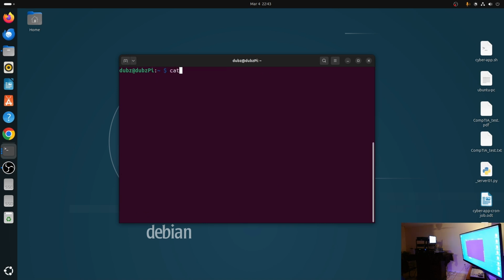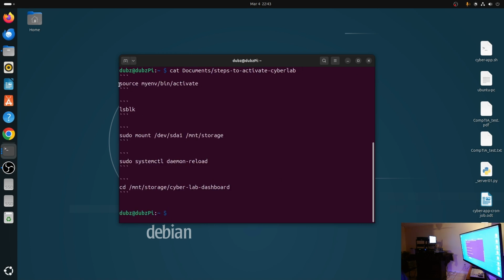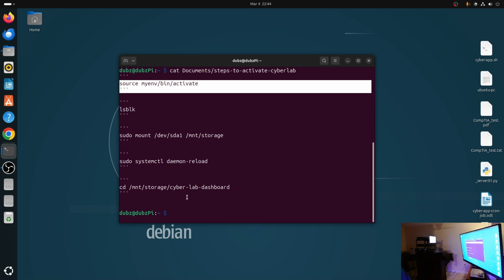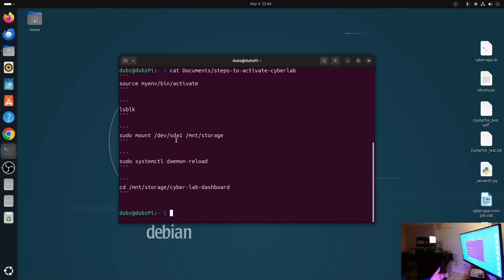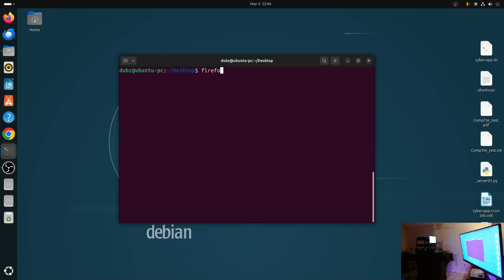Cyber Range Progress March 2025 | SSH | Setting Up the Cron Job – Testing the Script.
This is a quick and dirty video log showcasing a cron job.

"To ensure the web app starts automatically, I created a startup script. This script mounts storage, reloads systemd, activates the Python environment, and launches the server."